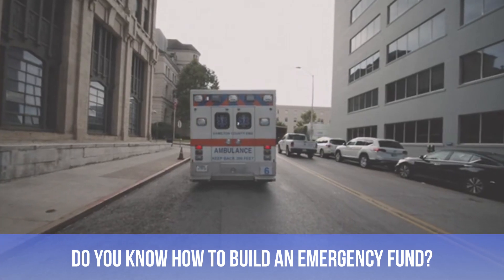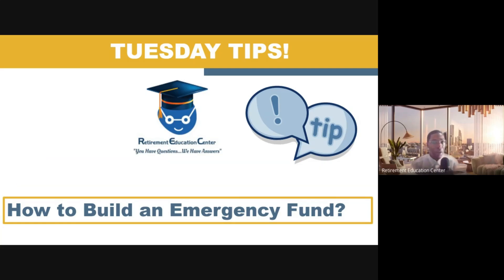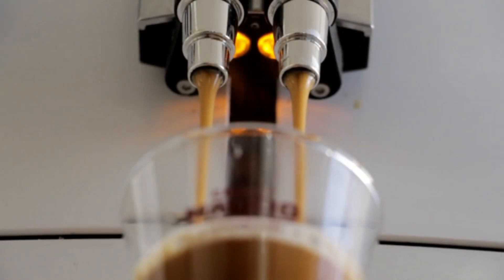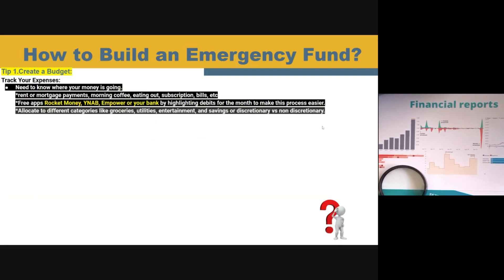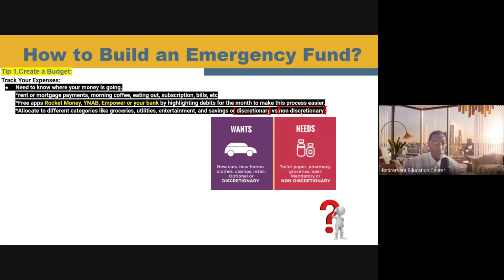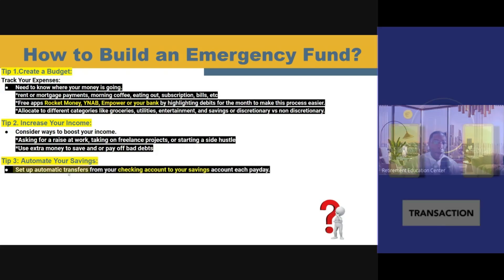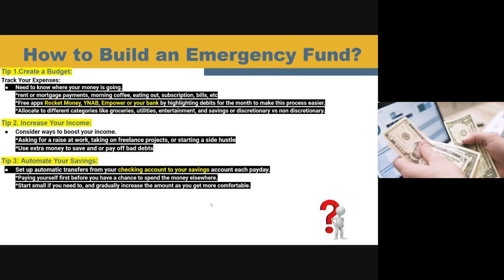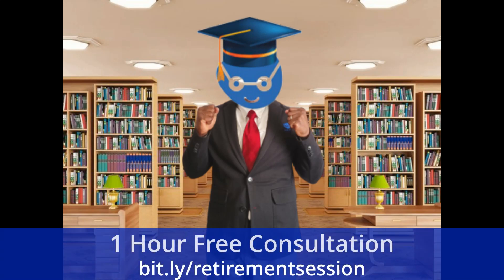How to build an Emergency Fund?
In this Financial Tip video, we cover everything you need to know about building an emergency fund to secure your financial future. Whether you're just starting out or looking to strengthen your financial safety net, this video is packed with practical tips and strategies on why having an emergency fund is crucial for financial stability and how it protects you from unexpected setbacks..
🤝BECOME ONE OF OUR HIGH VALUED CLIENTS:
It only takes 2 steps
1.  Complete an application.
2. Once application is complete, take our Color of Money Risk Analysis to help us assess your overall risk tolerance.

Annuities: Perception vs. Reality brochure

Download our 6 Reasons That Now Might Be a Great Time to Convert Your Traditional IRA to a Roth IRA brochure